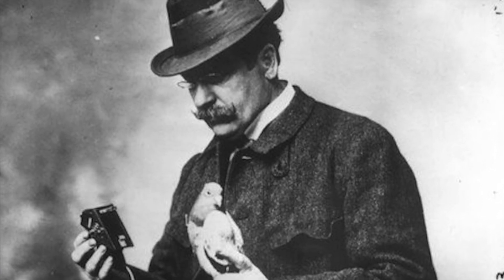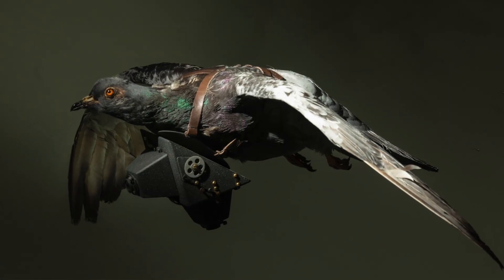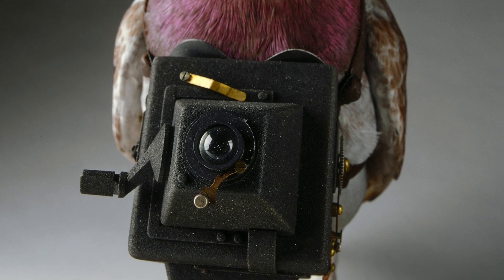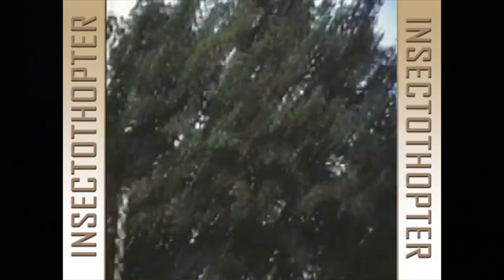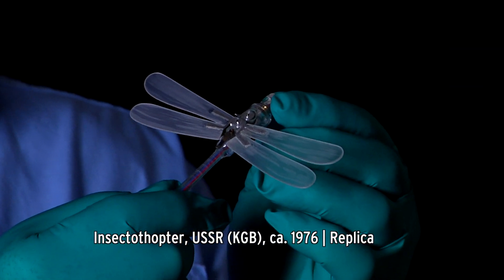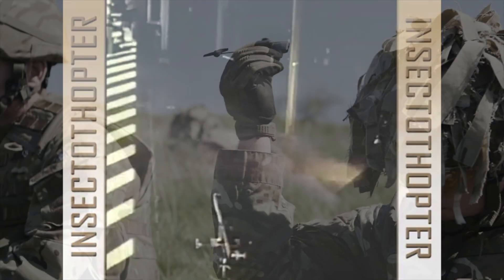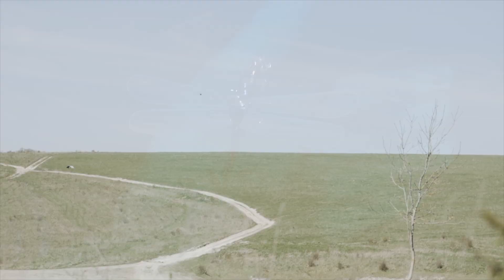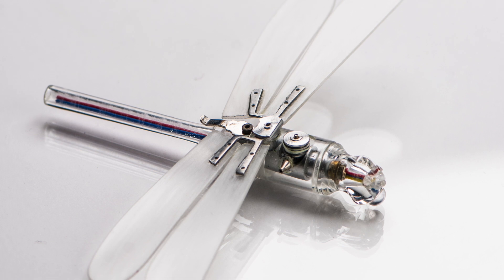Spy Collection Highlights - Meet the Insectothopter (CIA's first dragon-fly drone)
It's a Bird... It's a Plane... It's the Insectothopter! This bug-carrying bug was the CIA's first insect-​size unmanned aerial vehicle (UAV). This model of CIA's original 1976 Insectothopter – a dragonfly-shaped drone that carried a microphone. It was too small to be remotely controlled & there was no surveillance equipment tiny enough for it to carry. Today, intelligence agencies use similar devices that are fully controllable and can carry out surveillance. And they’re even smaller!

Join author, historian, and founding SPY board member H. Keith Melton as he highlights this rare spy gadget and underscores the critical role of intelligence on the world stage. Many of these objects have never been seen by the public...until now.

The International Spy Museum features the largest collection of international espionage artifacts ever placed on public display.